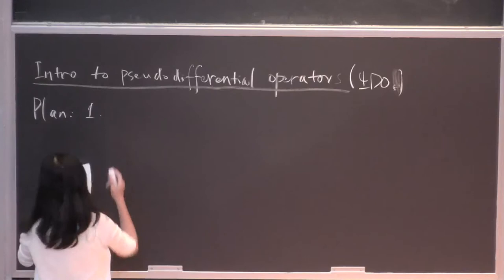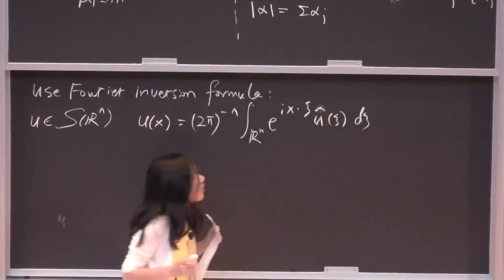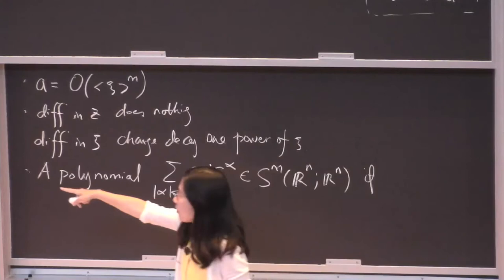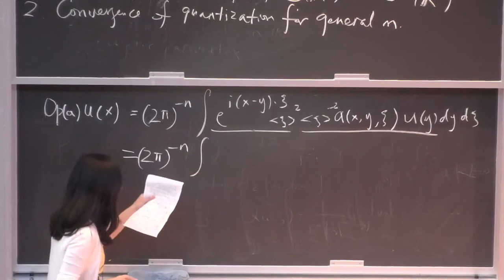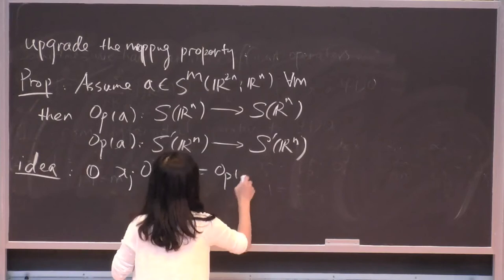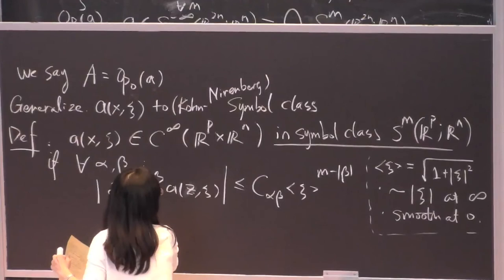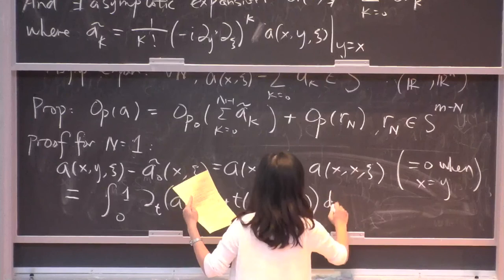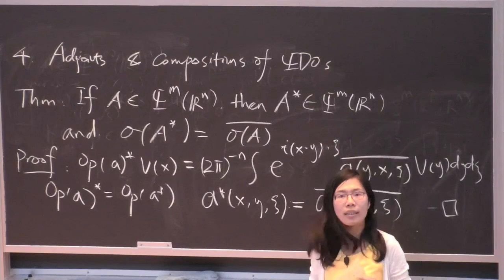Ps d o’s lecture 1 (Xuwen Zhu)